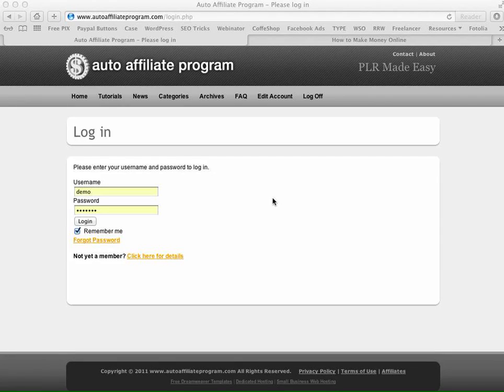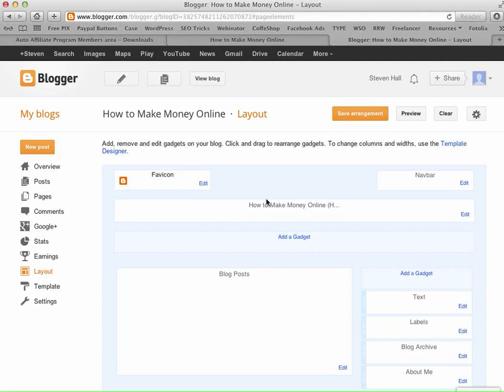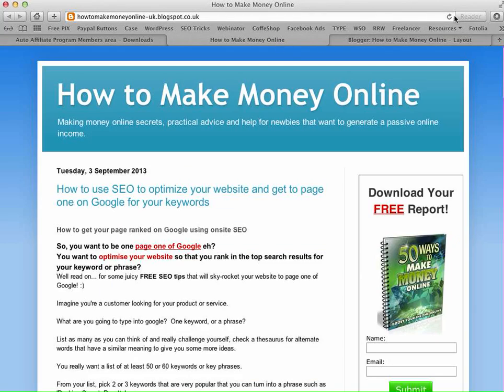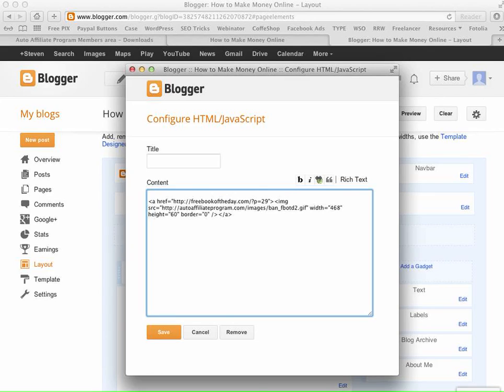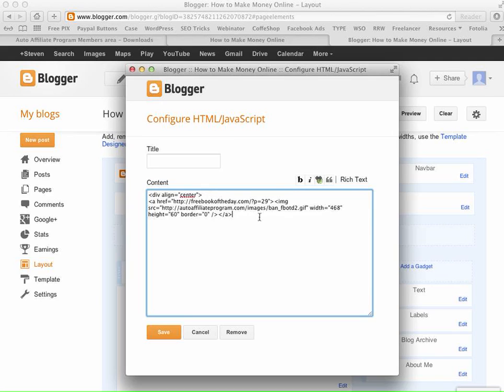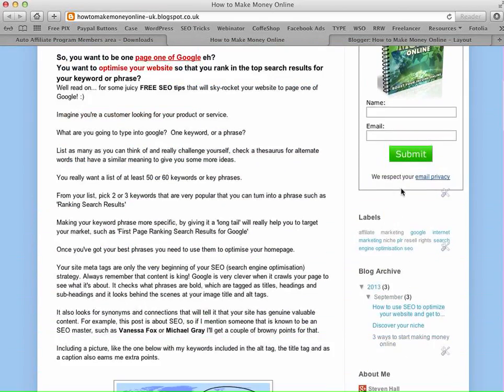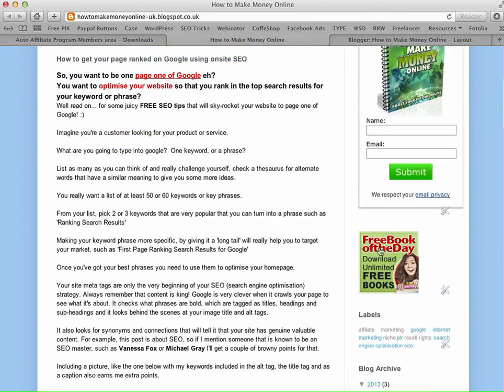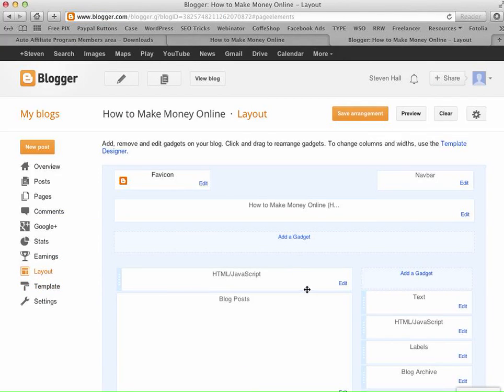How to add Banners to Blogger